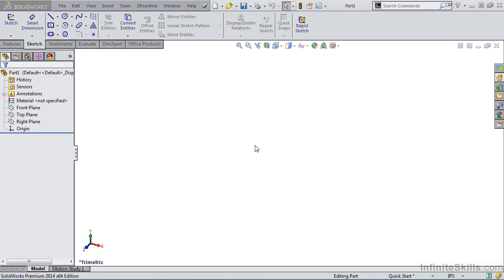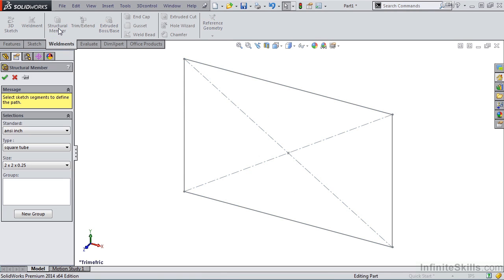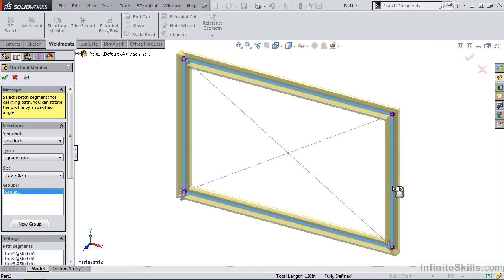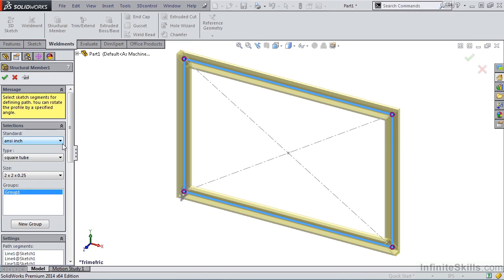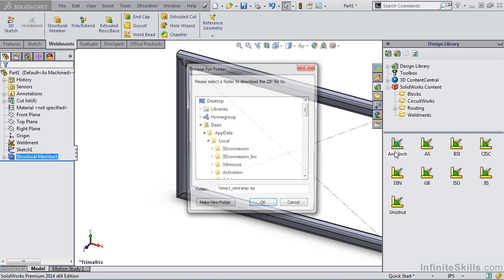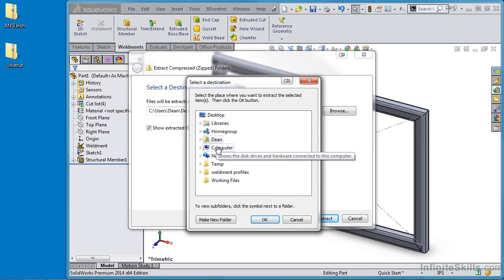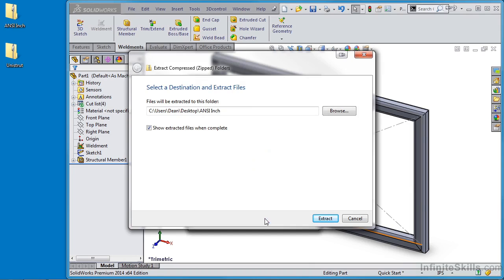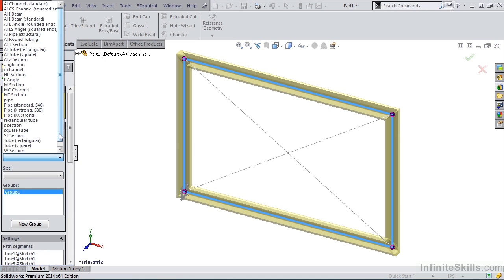0201 Creating A Structural Member